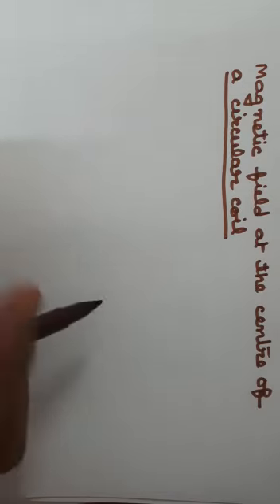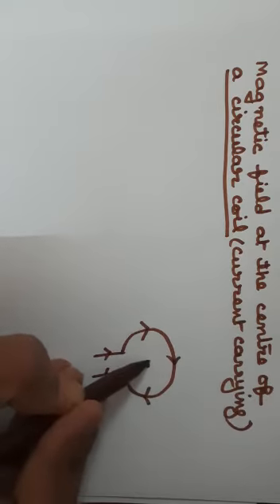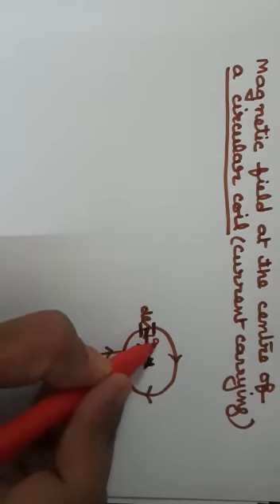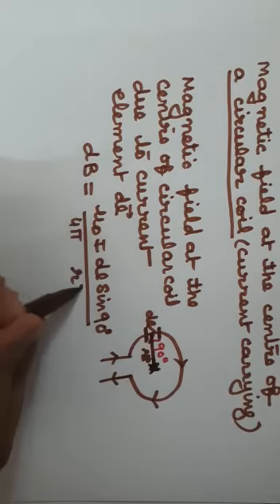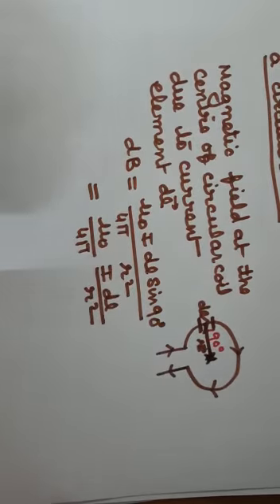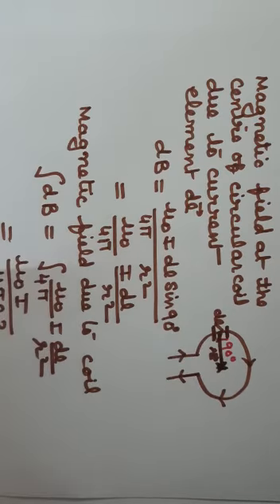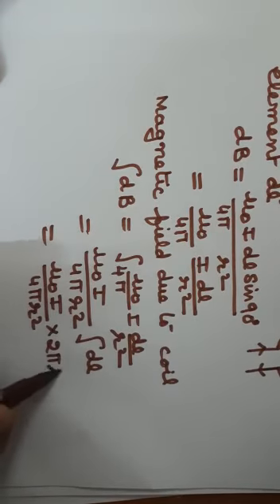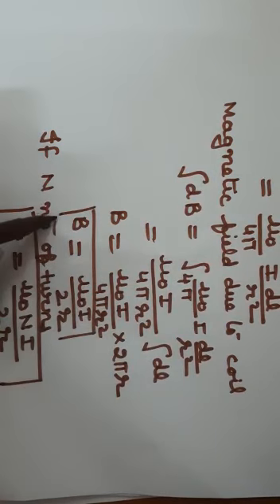magnetic field at centre of circular current coil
Video from Deepa